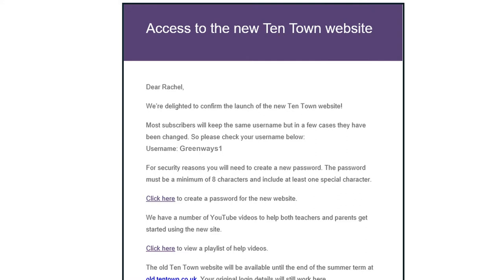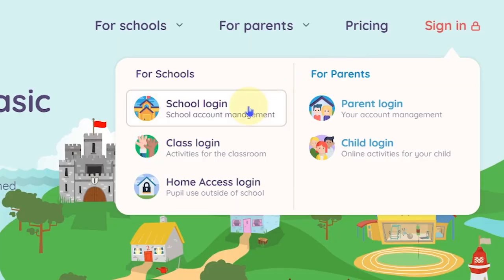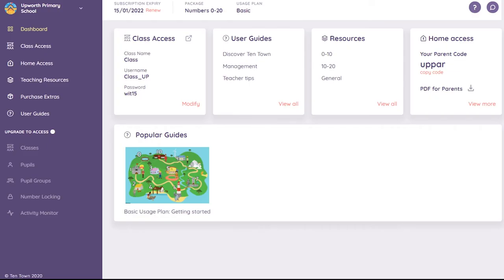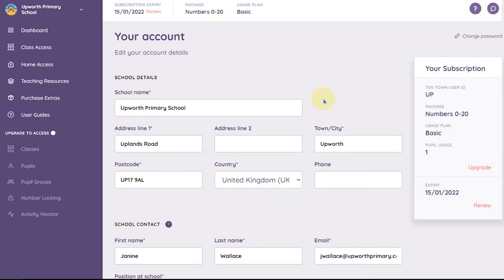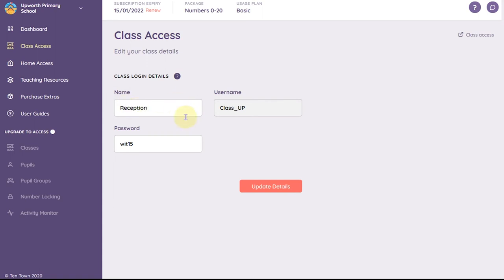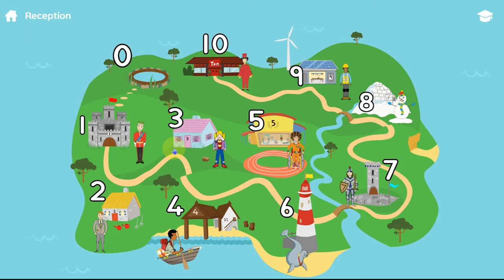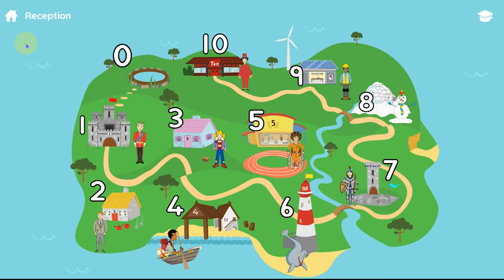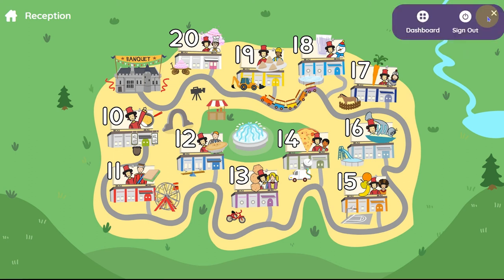Schools with Basic User Plan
This video is to help existing school subscribers who have chosen to switch over to the new website with Basic Usage Plan.